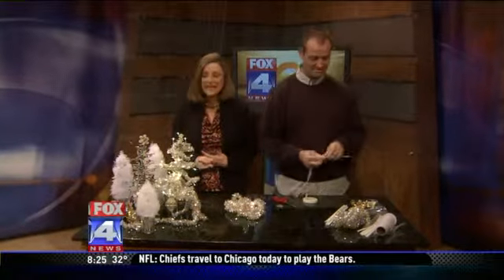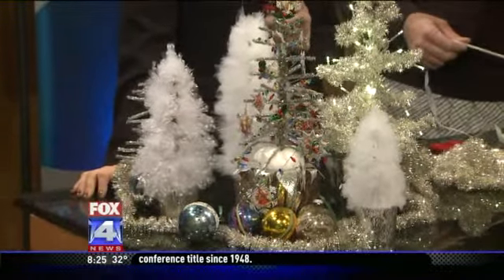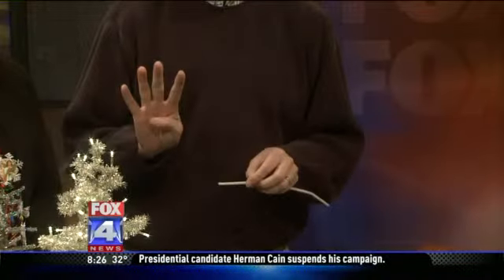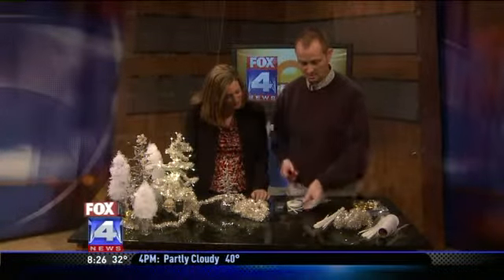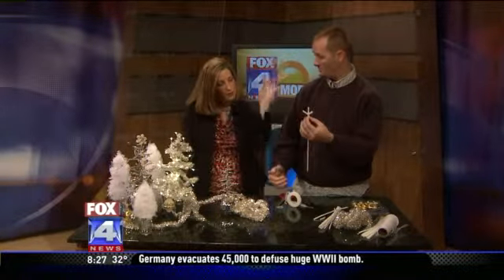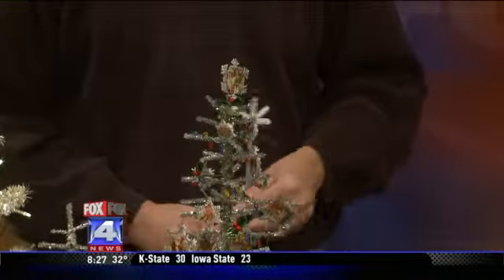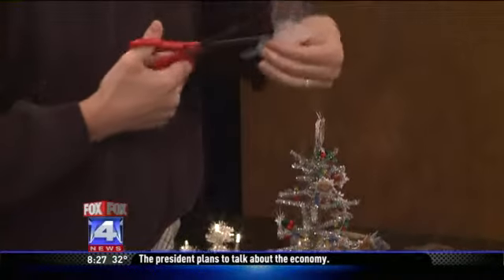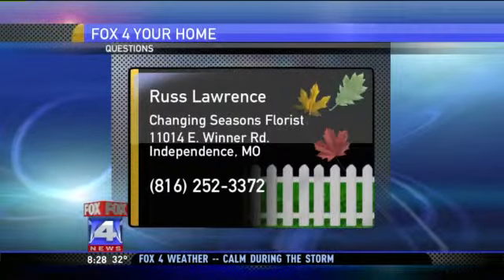Decorating for the season